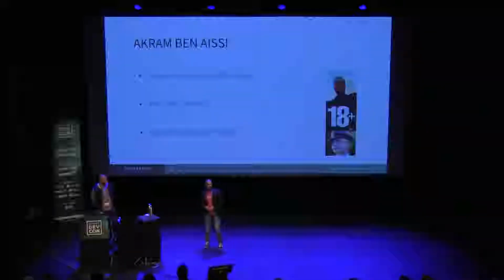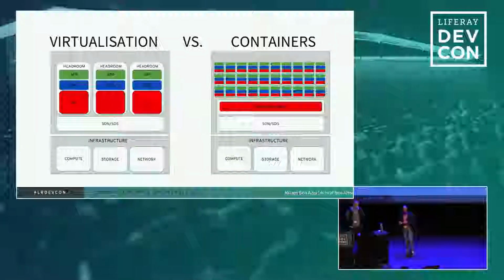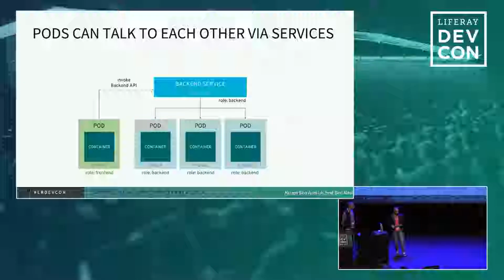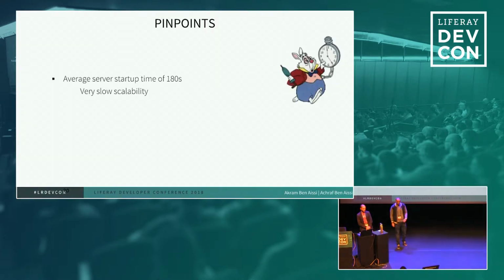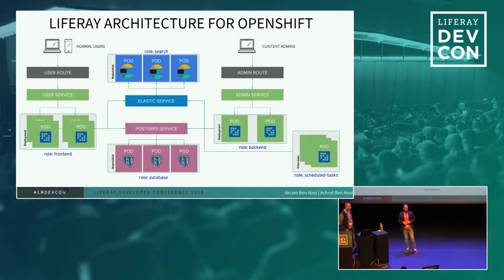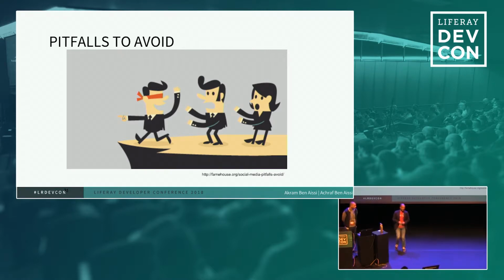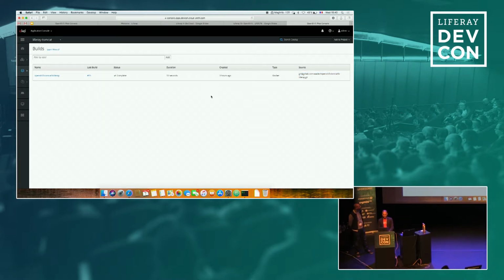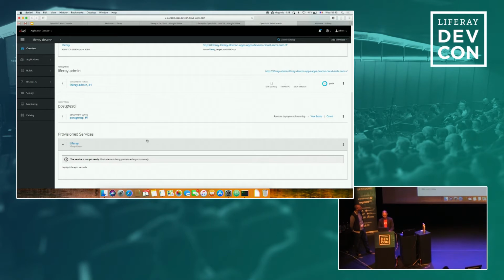Liferay in da Cloud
Liferay DEVCON 2018: Liferay in da Cloud | Akram Ben Aissi, Cloud Architect, Red Hat & Achraf Ben Aissi, Liferay TechLead, denti

"Have you ever dreamed of an automatically scalable liferay? A Liferay split in microservices with self healing feature? In this presentation you will learn how to run Liferay in a cloud based environment in OpenShift in a few steps. After a short introduction about containers, cloud orchestrators and Liferay internals, we will show you how we broke down many Liferay pieces and built cloud architecture for your enterprise deployments. We even have a demo for the braves and much more.."